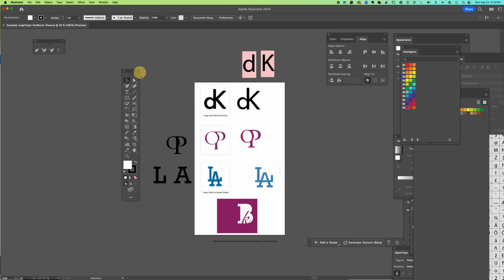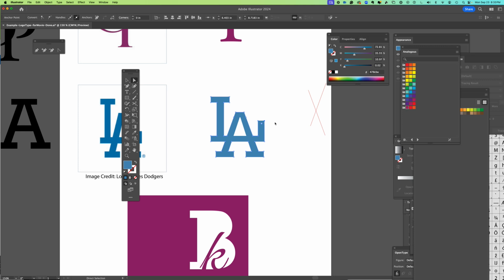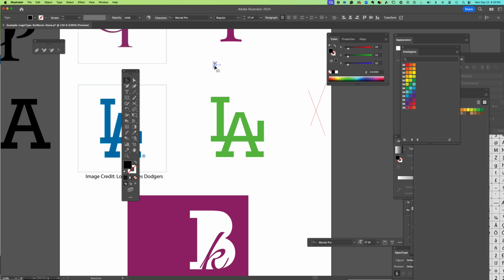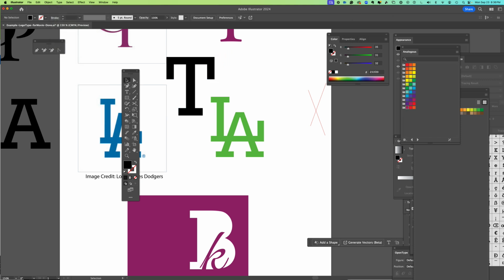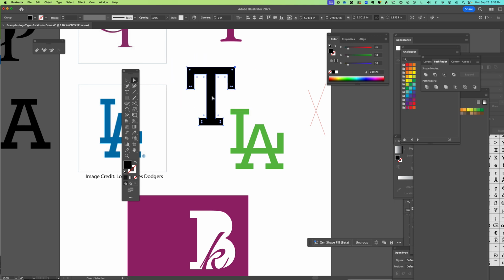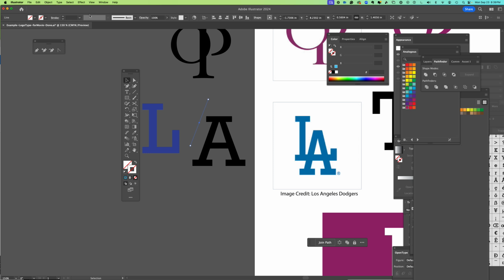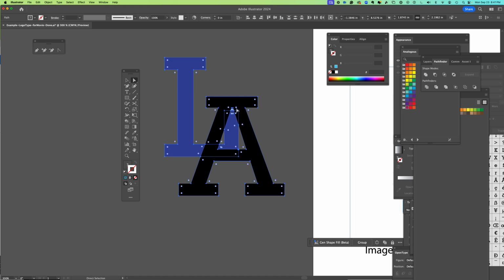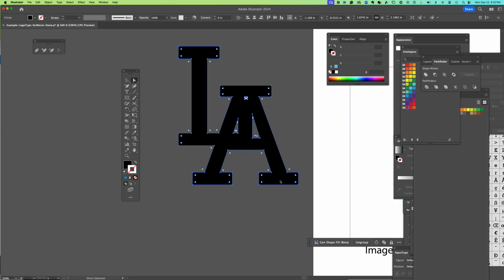Follow-up to: Logotype Exercises in Illustrator 2024, Learn how to combine letters to form logos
🎨 Avoid These Common Illustrator Mistakes!
In this video, I walk through the essential gotchas to watch out for when working with shapes, text, and the Pathfinder tool in Adobe Illustrator.

🧠 Key Tips to Keep in Mind:

1. Fill & Stroke Layering – Check which block (Fill or Stroke) is on top in your toolbar. The top one is active and will be applied when you click.

2. Move vs. Direct Select Tools

3. The Move Tool (black arrow) moves entire shapes or objects.

The Direct Select Tool (white arrow) lets you grab and edit specific points or segments. Hold Shift to select multiple points.

4. Text Tool Behavior

Click and drag to create a text box (paragraph text)

Single click to create a line of text
This project uses line text.

5. Convert Text to Shapes – Turn your text into editable vector shapes by choosing "Create Outlines." If that option is grayed out, your text is already a shape.

6. Select Before Applying Tools – Make sure your shapes are selected on the canvas before using any commands like Pathfinder or shape tools.

7. Undo Is Your Friend – Use Edit → Undo (or Cmd/Ctrl + Z) to quickly go back. Don’t be afraid to experiment!

8. Using the Line Tool – Be sure to assign a stroke color, or your line won’t be visible. If you still can't see it, switch to Outline View to see all paths, even those with no fill or stroke.

9. Fixing Unite & Counterform Issues – If your letter's inner shapes (counterforms) fill in when using Unite in the Pathfinder, try this: use the Direct Select Tool, hold Shift, and click only the outer parts of each letter—avoid the inner counterform—before uniting.

💡 Like this Illustrator tip?

Illustrator Logo Design Tutorial.